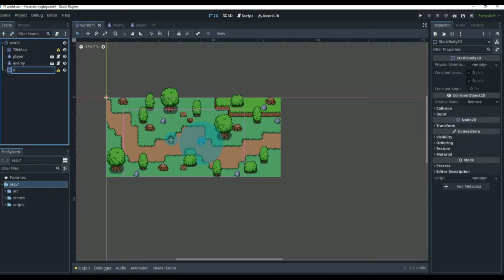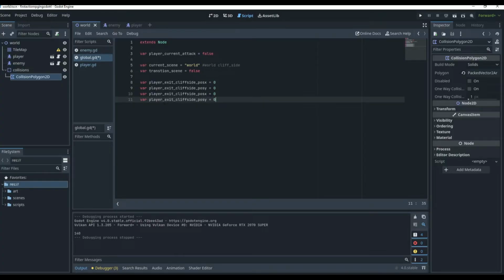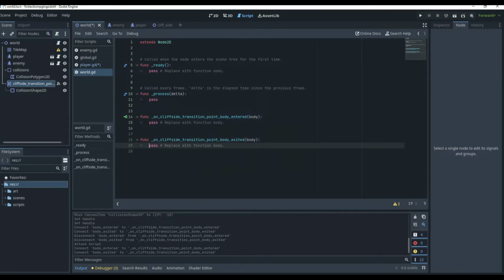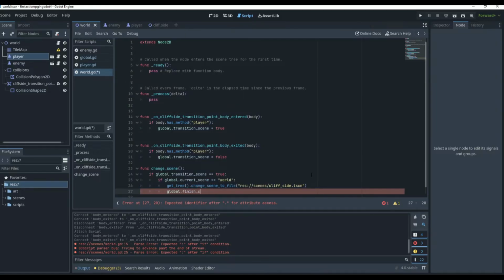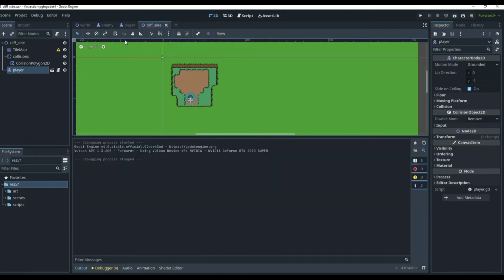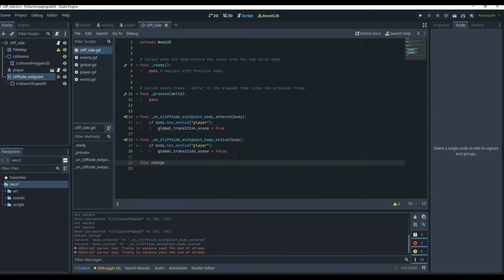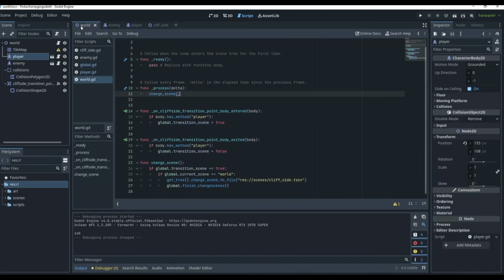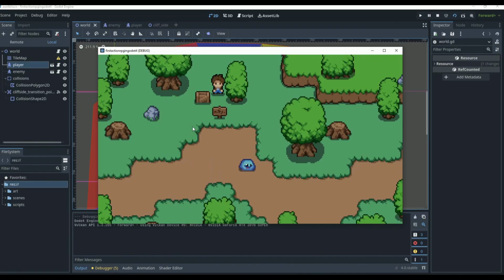How to Change Scenes Smoothly in Godot 4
In this video we are going to go over how to change scenes smoothly step by step, being able to change scenes is really important in any game you create, so I though it would be nice to create a tutorial so I can teach others how to change scenes in godot!

make sure to download the free as that is all we will need for this series.

I means so much and I love your feedback in the comments to let me know what it is that you enjoyed. Again thanks so much and I would love to see you again!

      - thanks DevWorm,